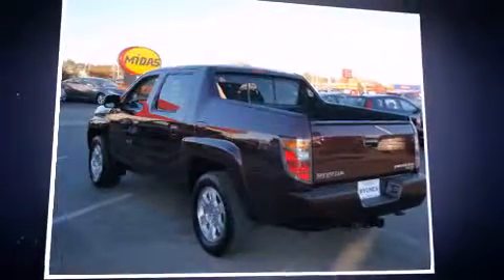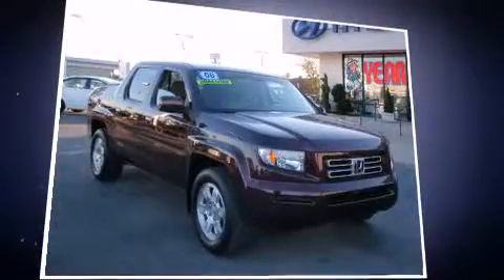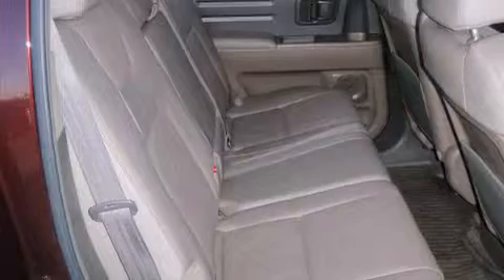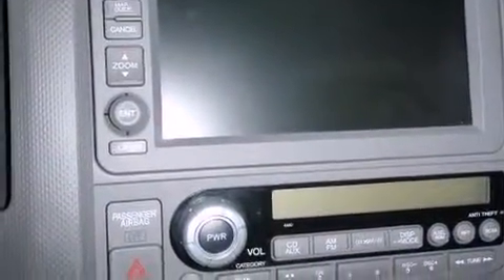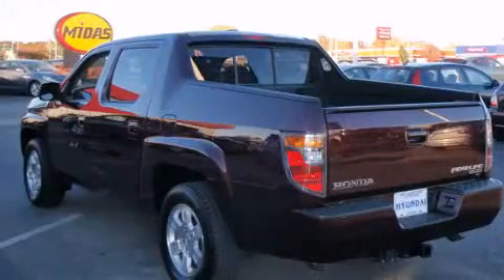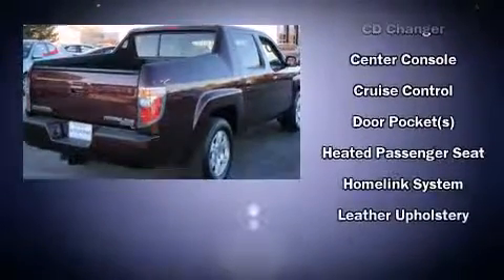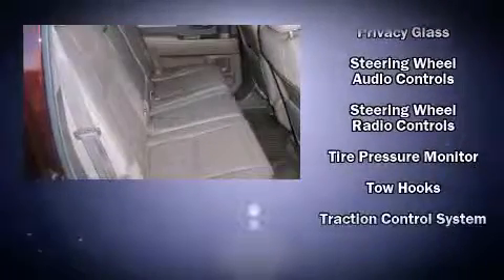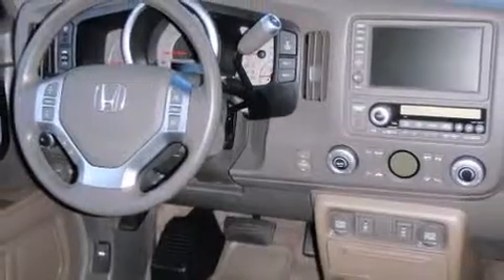2008 Honda Ridgeline RTL w/Navi Pickup Truck in Lawrence, KS 66044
Sensibility and practicality define the 2008 Honda Ridgeline. With fewer than 35,000 miles on the odometer, you can be confident that this pre-owned vehicle will provide you reliable transportation. It features four-wheel drive capabilities, a durable automatic transmission, and a 3.5 liter 6 cylinder engine. A wealth of standard features means that you no longer have to sacrifice. Like heated seats, 1-touch window functionality, a built-in garage door transmitter, a trip computer, front bucket seats, remote keyless entry, an overhead console, and more. Features such as automatic climate control and leather upholstery prove that economical transportation does not need to be sparsely equipped. For drivers who enjoy the natural environment, a power moonroof allows an infusion of fresh air. You and your passengers will enjoy the stereo system, which includes a CD player with AM/FM radio, steering wheel mounted audio controls, and 7 speakers, providing excellent sound throughout the cabin. Honda ensures the safety and security of its passengers with equipment such as: head curtain airbags, front SIDE impact airbags, traction control, brake assist, a panic alarm, and 4 wheel disc brakes with ABS. With electronic stability control supplementing mechanical systems, you'll maintain precise command of the roadway. We have the vehicle you've been searching for at a price you can afford. Stop by our dealership or give us a call for more information.